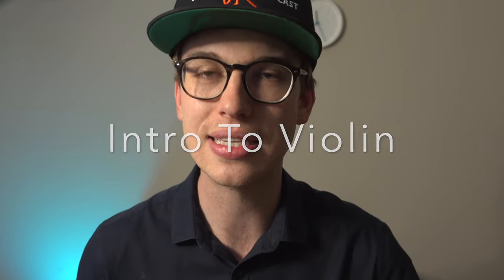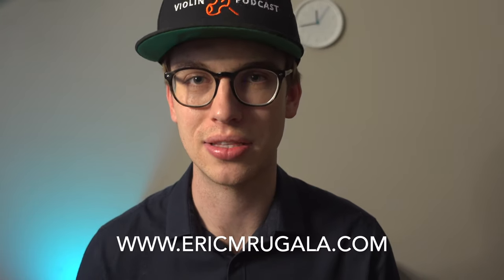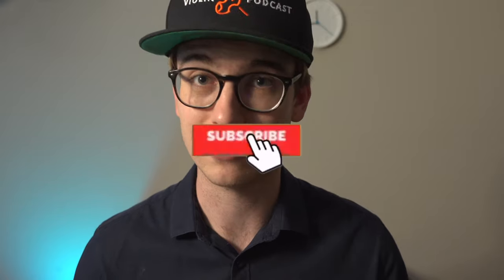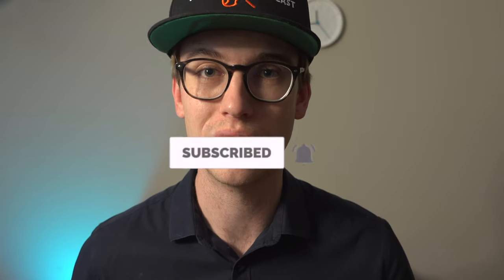Intro To Violin - FREE VIOLIN ONLINE COURSE ANNOUNCMENT - Violin Tutorial - Violin Lesson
I'm announcing my free online violin course, 'Intro To Violin' for all beginners who are interested in learning more about getting started on the violin.

SAY HELLO!